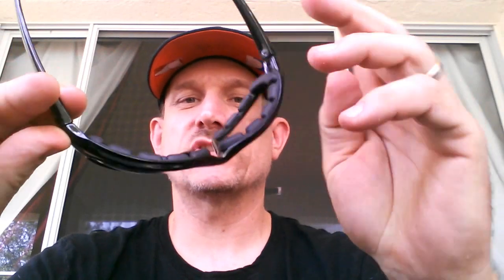Bobster "Fat Boy" Sun Glasses/Goggles Review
I review a pair of Bobster Sun Glasses/Goggles for riding off-road in Florida sugar sand. More reviews on ADV bikes, parts, accessories, gear & apparel